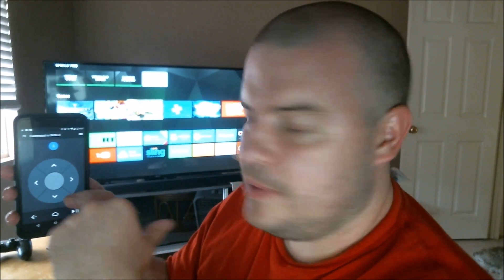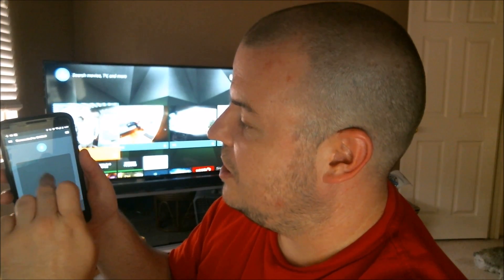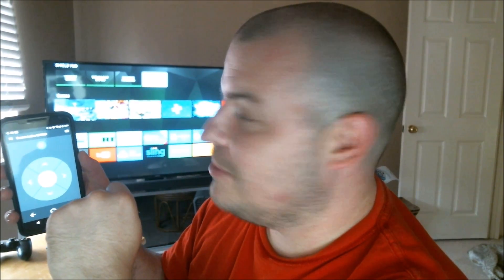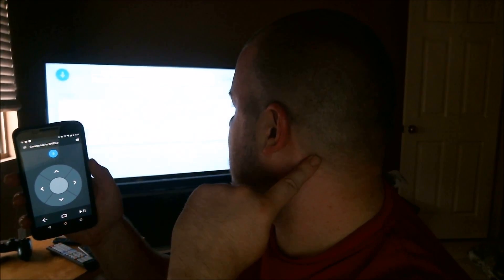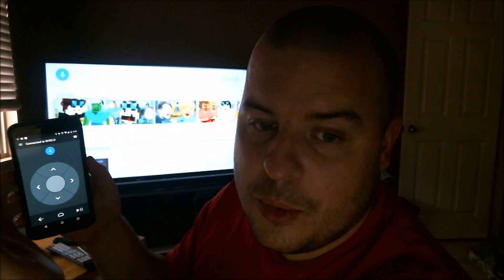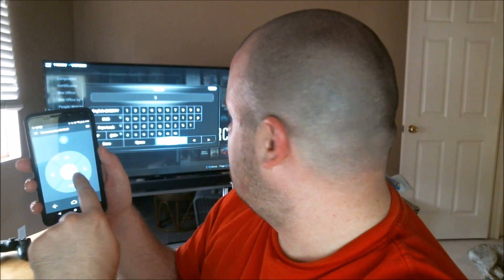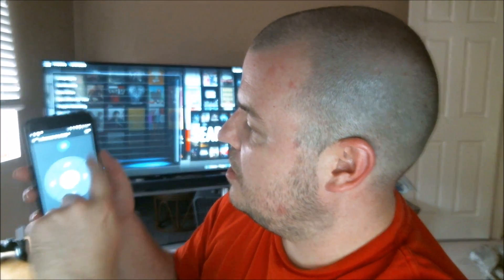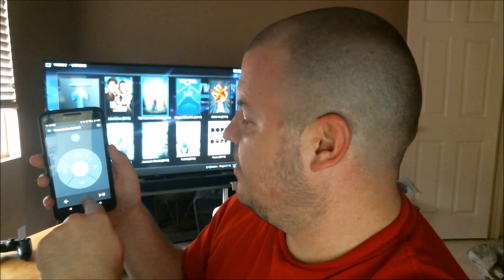NVIDIA SHIELD TV - The Android TV Remote App (Install + Overview)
Very cool app to control your NVIDIA SHIELD TV and any other Android TV